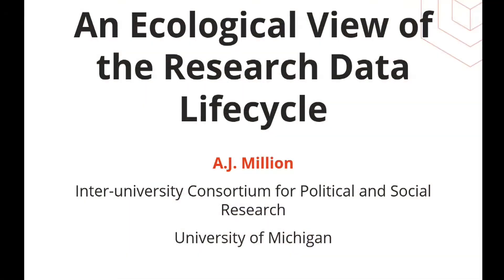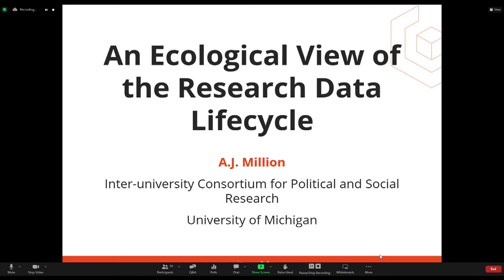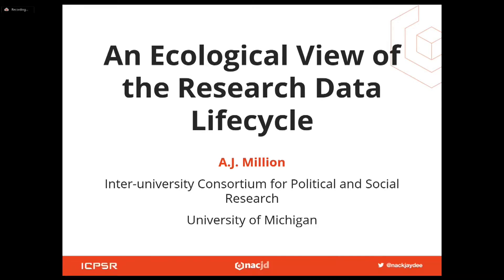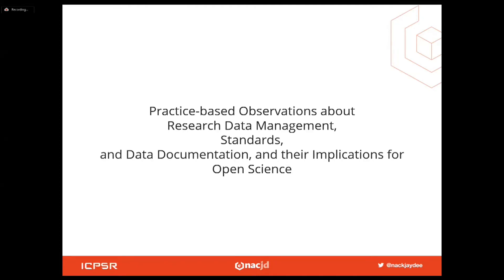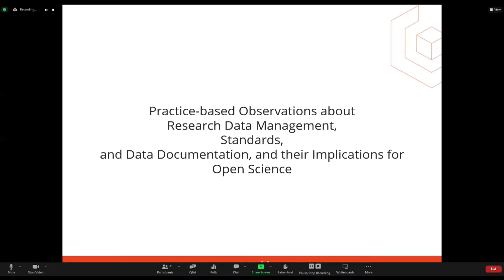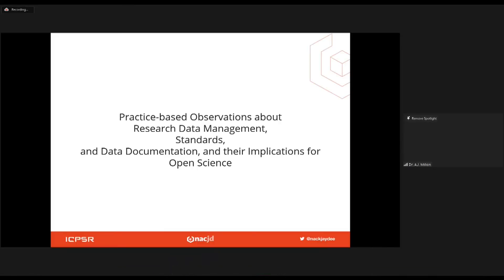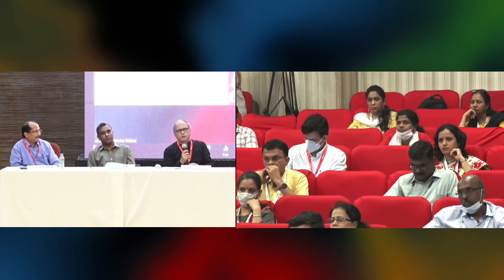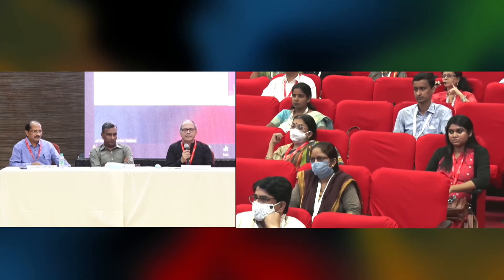LTC2022 -Day3 Tech Session1 Research Life Cycle, Data management, and Standards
Keynote Speaker
Dr. A.J. Million - University of Michigan, Ann Arbor, Michigan, USA
Anchor
Prof. Parthasarathi Mukhopadhyay, University of Kalyani, Kalyani, West Bengal
Panellists
1.Dr. Satish S Munnoulli, Tata Memorial Centre, Mumbai
2. Anoop Kumar Das, Center for Science Policy, JNU Delhi
3. Dr. G.Mahesh - CSIR–NIScPR, New Delhi